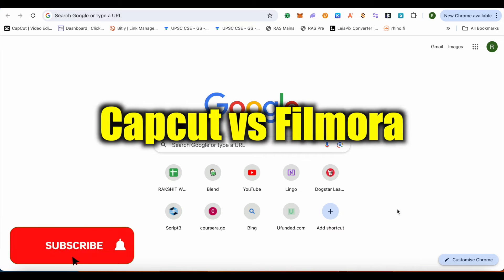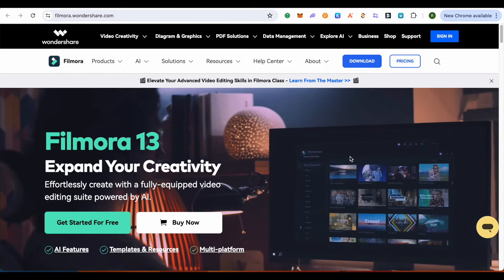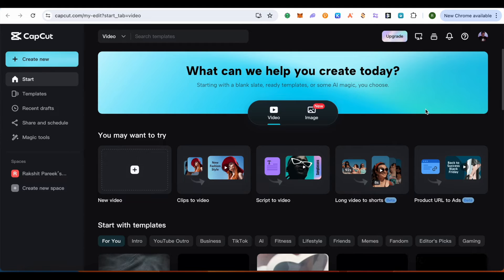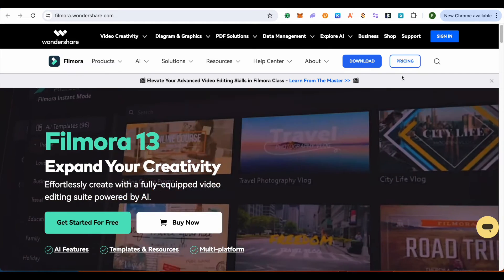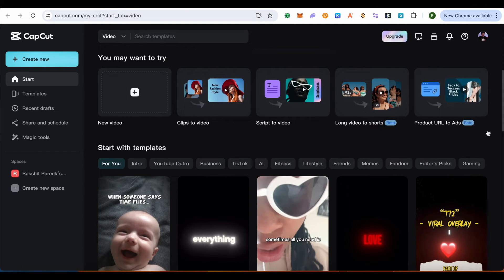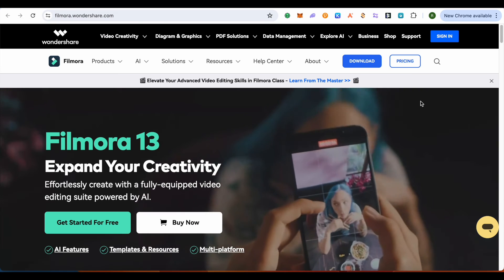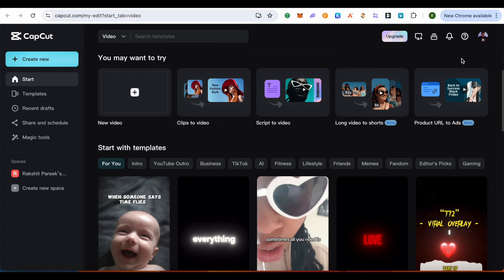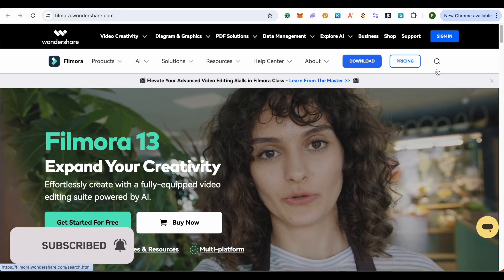CapCut vs Filmora (2025) Which Is The Best Editing Tool For Beginners?